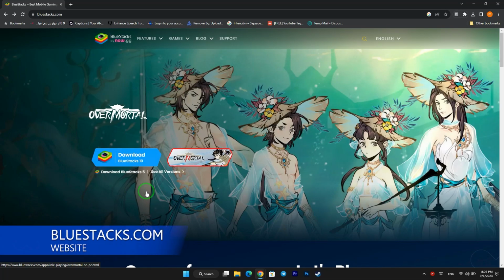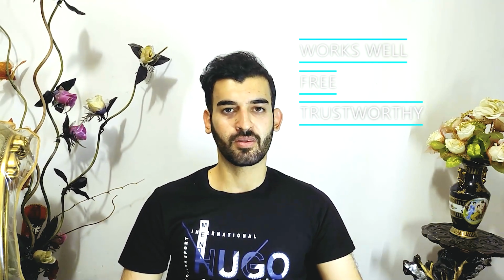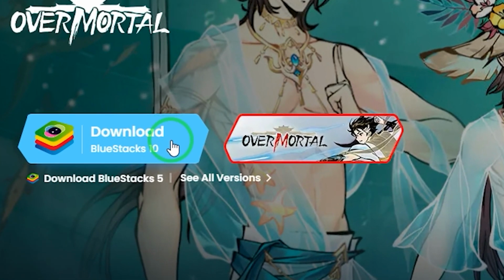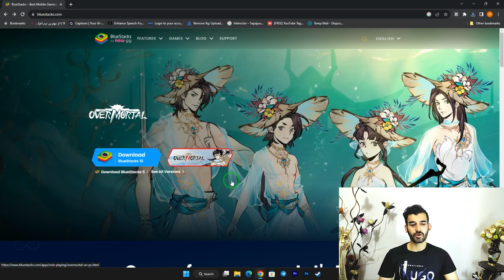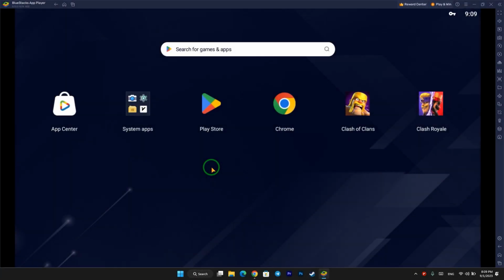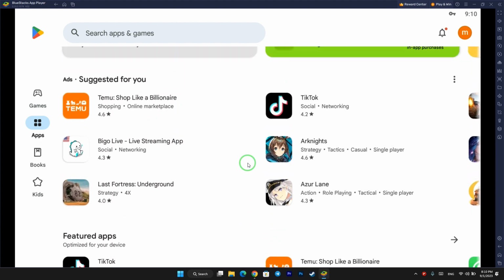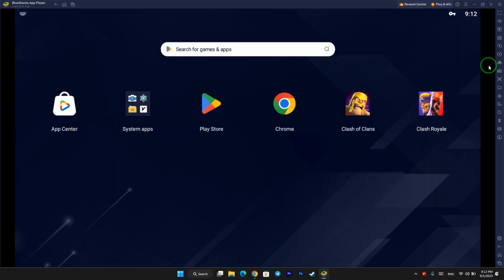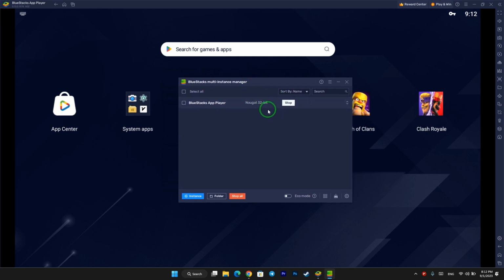How to Download Playstore in Laptop | (Windows & Mac) ❗❗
In this step-by-step tutorial, i'll show you how to get the Google Play app store on a Windows or Mac PC.
With Google Play, you can install any Android app or game onto your PC. By installing on your PC, you're not confined to your phone to run apps, you can use a mouse and keyboard, and you get a big screen.

TIMESTAMPS:
0:00 Intro
0:25 Install Bluestacks emulator
1:228Get Google Playstore
1:54 Bluestacks features